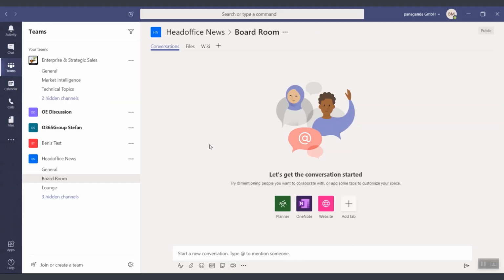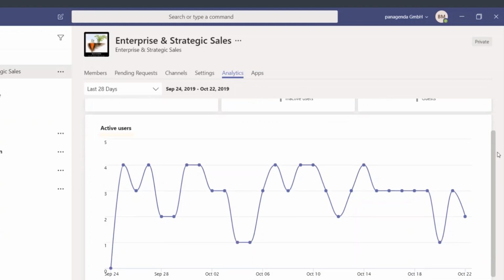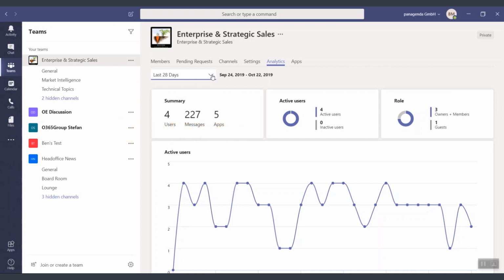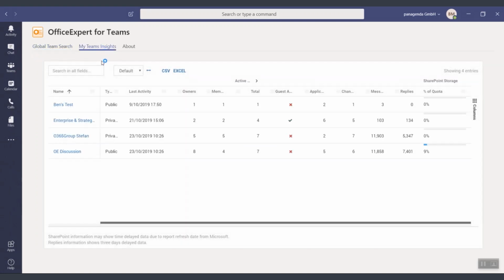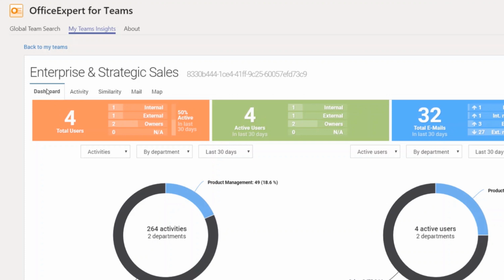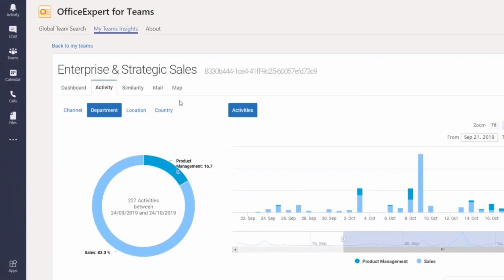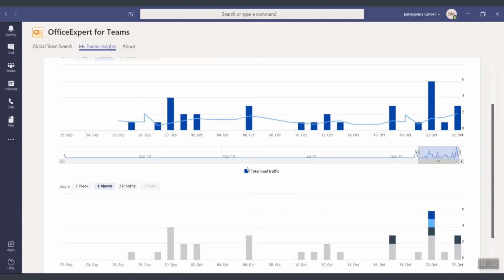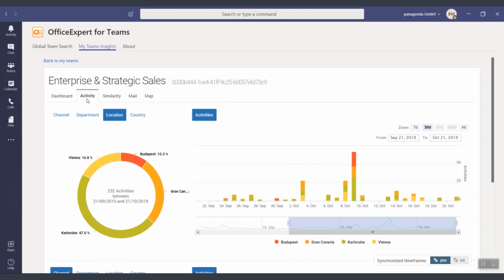How to Empower Teams Owners to Increase Teams’ Productivity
Join Ben Menesi, Vice President, Products & Innovation at panagenda as he explains How to Exceed Your Dreams by Knowing Your Team.

Ben is a Multilingual product manager and technology evangelist with a background in development & cyber security, who love's translating tech to business and vice versa.